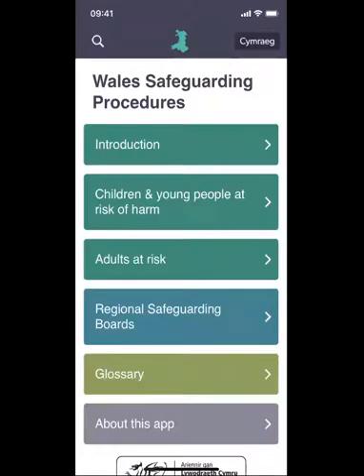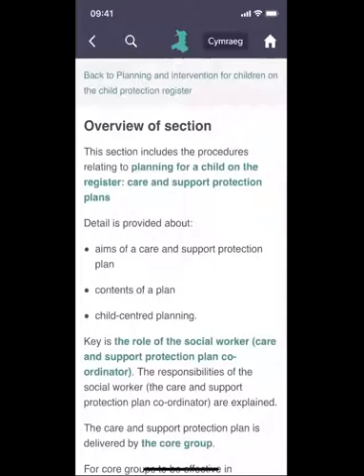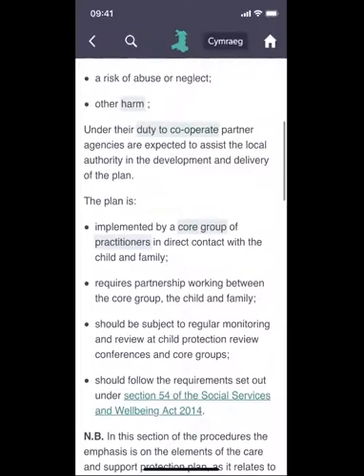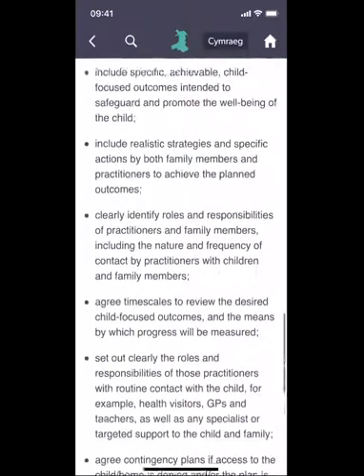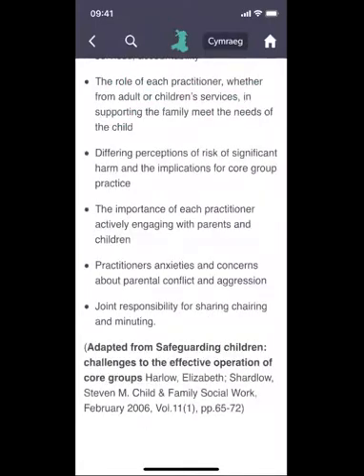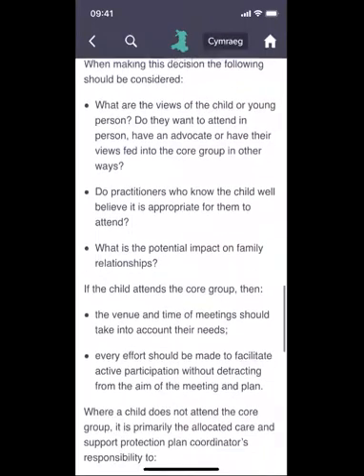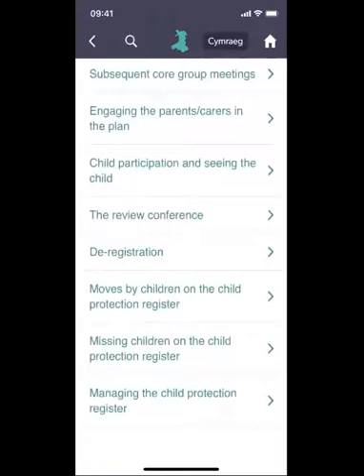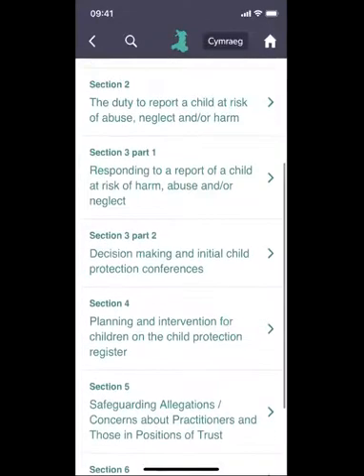Safeguarding procedures training materials - Children Section 4 – app navigation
This video will help you to navigate the Children’s Section 4 of the Wales Safeguarding Procedures.